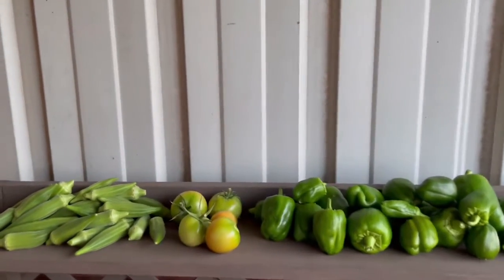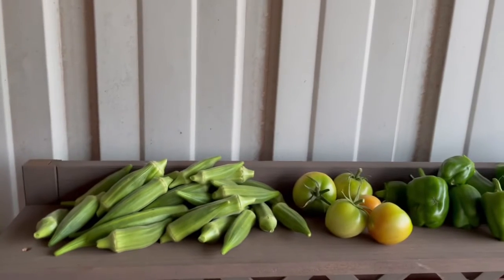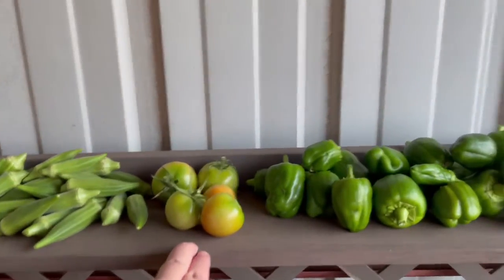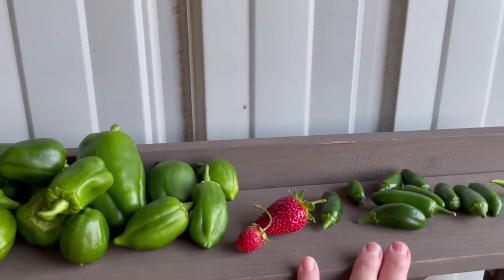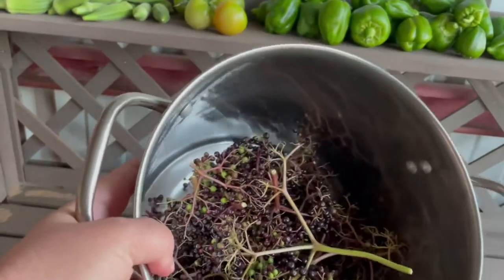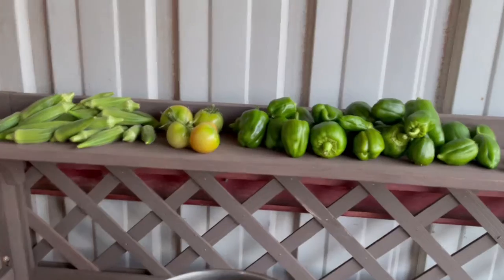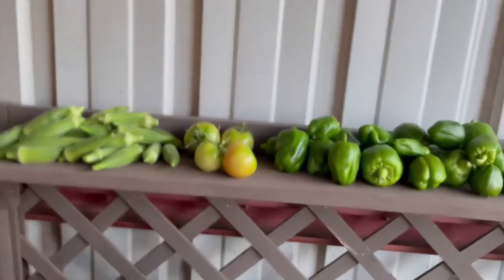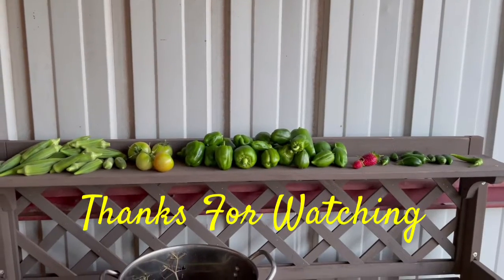TODAY’S HARVEST 8-27-21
Here is today’s garden harvest